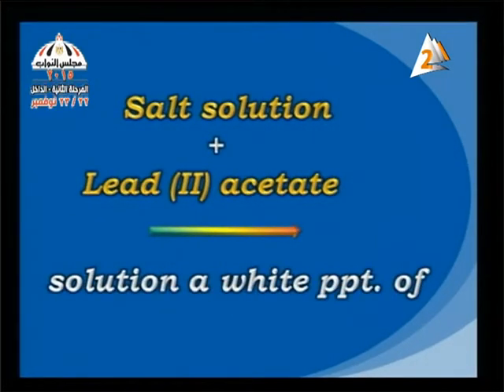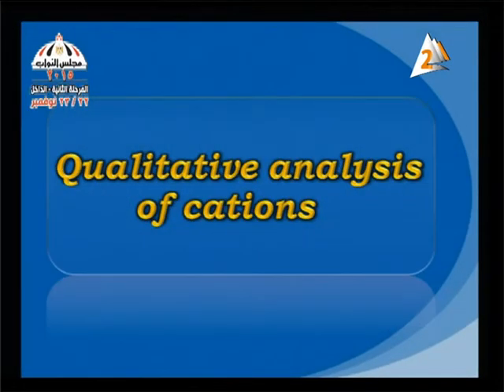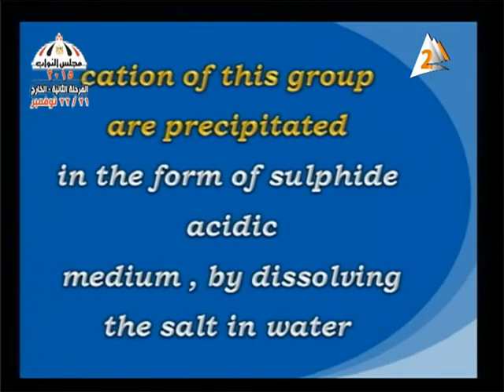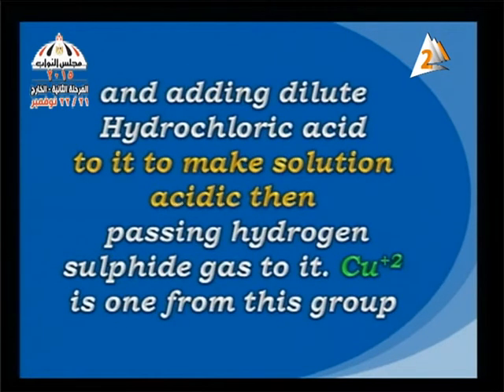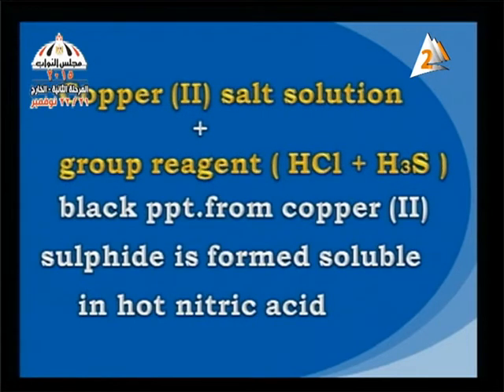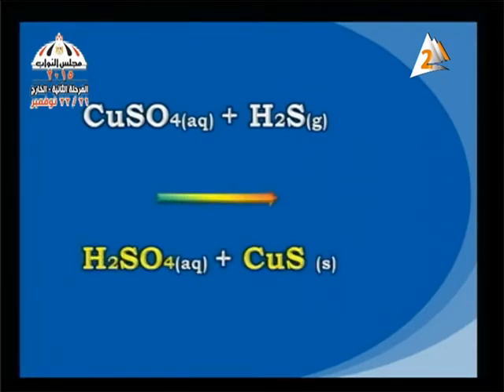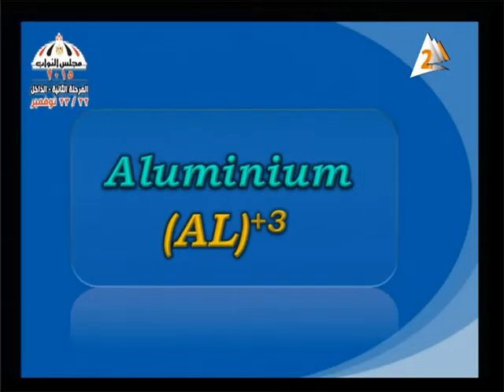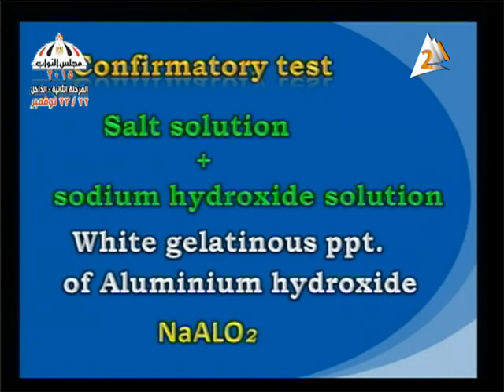Revision/ 3sec/ CATIONS AND ANIONS